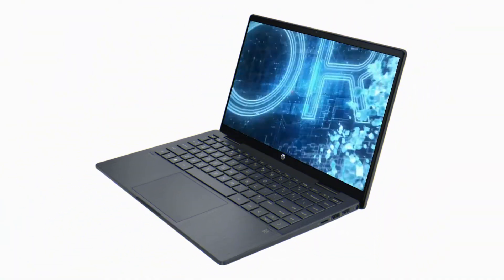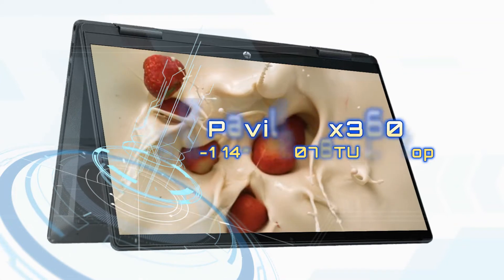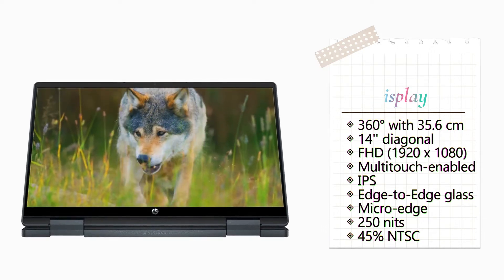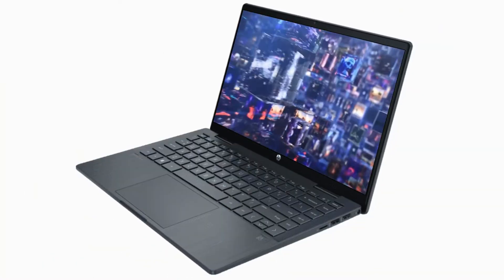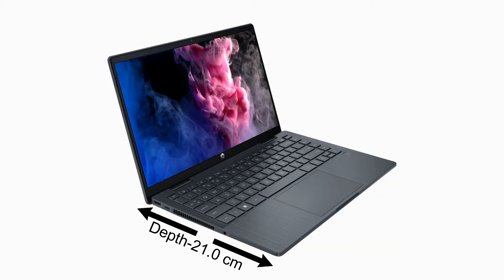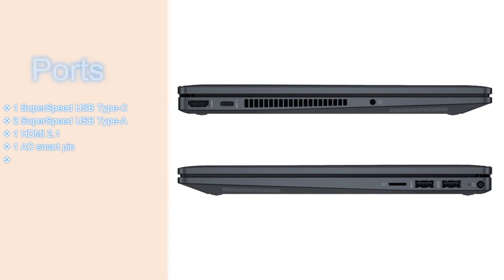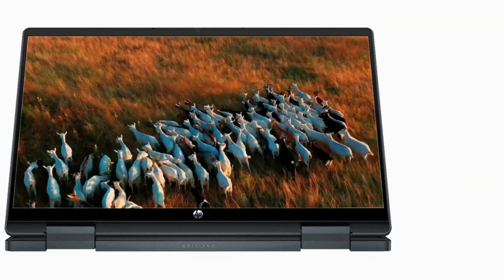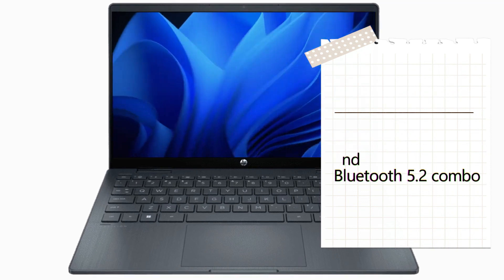HP Pavilion x360 2-in-1 Laptop 14-ek0078TU, 12th Generation Intel Core i5 processor, best HP Laptop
HP Pavilion x360 2-in-1 Laptop 14-ek0078TU, 12th Generation Intel Core i5 processor, best HP Laptop. The HP Pavilion x360 Laptop is designed for flexibility. Find the perfect angle by rotating the screen 360° with 35.6 cm (14) diagonal, FHD (1920 x 1080), multitouch-enabled, IPS, edge-to-edge glass, micro-edge, 250 nits, 45% NTSC display, plus immerse yourself in entertainment with quality custom-tuned speakers. Stay reliably and powerfully connected with your machine’s Intel Core i5-1235U, up to 4.4 GHz with Intel Turbo Boost Technology, 12 MB L3 cache, 10 cores, 12 threads Processor, and HP Network Booster. What's more, this laptop is crafted with sustainable materials. Stay connected all day with this laptop 3-cell, 43 Wh Li-ion Up to 11 hours long battery life, and HP Fast Charge technology. this laptop is width-32.2 cm, depth-21.0 cm, height-1.99 cm, and Weight-1.51 kg. it has 16 GB DDR4-3200 MHz RAM and 512 GB PCIe NVMe M.2 SSD. this is a very good refresh rate with Intel Integrated SoC. this laptop has multi ports, 1 SuperSpeed USB Type-C® 10Gbps signaling rate (USB Power Delivery, DisplayPort™ 1.4, HP Sleep and Charge); 2 SuperSpeed USB Type-A 5Gbps signaling rate; 1 HDMI 2.1; 1 AC smart pin; 1 headphone/microphone combo, and 1 multi-format SD media card reader. there are HP Wide Vision 720p HD cameras with temporal noise reduction and integrated dual array digital microphones with B&O Dual speakers. and this laptop Full-size, backlit, space-blue keyboard. this laptop's Wireless connectivity is Intel® Wi-Fi 6E AX211 (2x2) and Bluetooth® 5.2 combo.

HP Pavilion x360 2-in-1 Laptop 14-ek0092TU
• 12th Generation Intel® Core™ i7 processor
• Windows 11 Home
• 35.6 cm (14) diagonal FHD display
• Intel® Iris® Xᵉ Graphics
• 512 GB PCIe® NVMe™ M.2 SSD
• 16 GB DDR4-3200 MHz RAM (onboard)
• 1.51 kg
Starting at
₹89,999 (incl. of all taxes)Includes GST ₹13,729

HP Pavilion x360 2-in-1 Laptop 14-ek0088TU
Starting at
₹90,999 (incl. of all taxes)Includes GST ₹13,881

HP Pavilion x360 2-in-1 Laptop 14-ek0078TU
Starting at
₹76,999 (incl. of all taxes)Includes GST ₹11,746

HP Pavilion x360 2-in-1 Laptop 14-ek0074TU
Starting at
₹77,999 (incl. of all taxes)Includes GST ₹11,898

HP Pavilion x360 2-in-1 Laptop 14-ek0072TU
Starting at

Thankyou